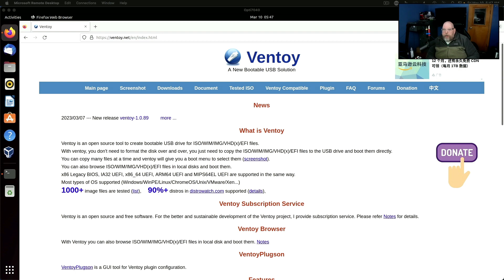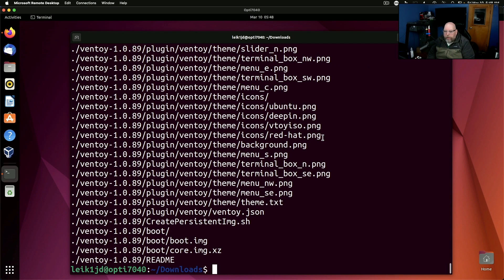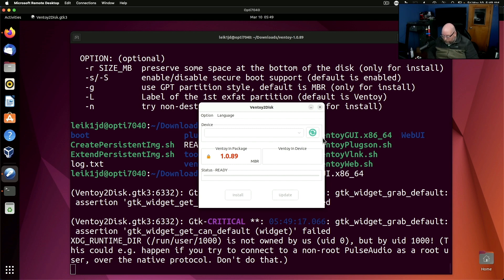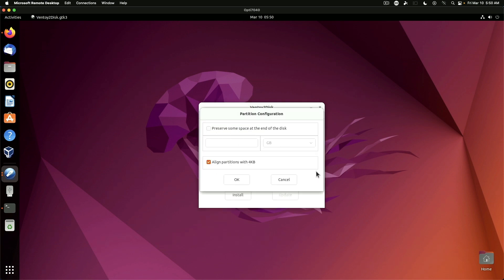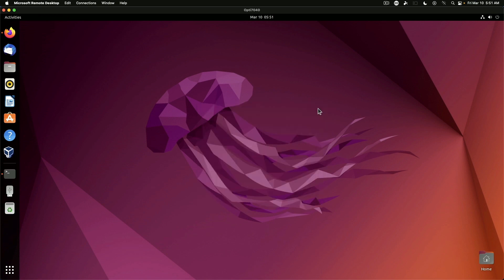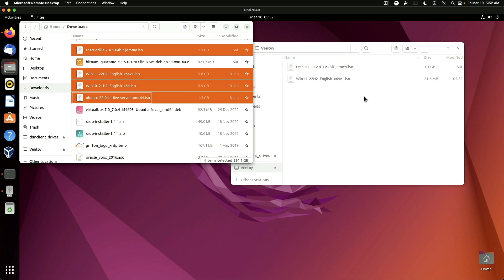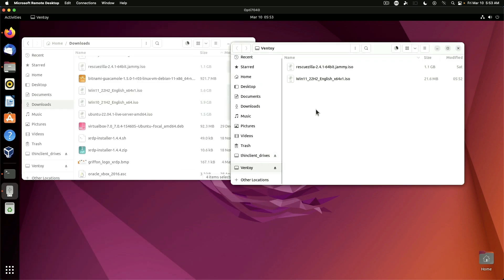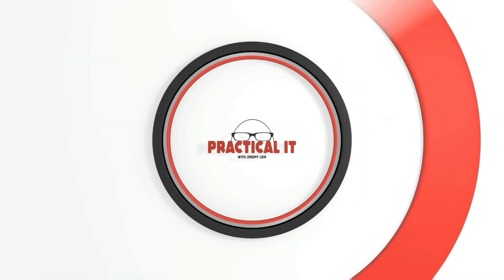Create a Multi-ISO Bootable USB with Ventoy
Today we’re taking a look at the procedure for creating a USB stick that will support booting from a menu of ISO images with Ventoy.